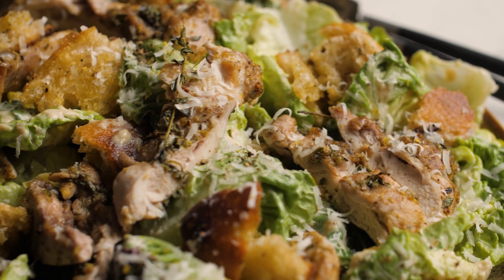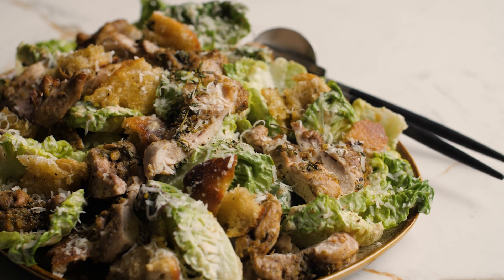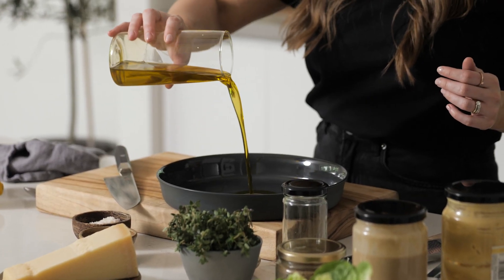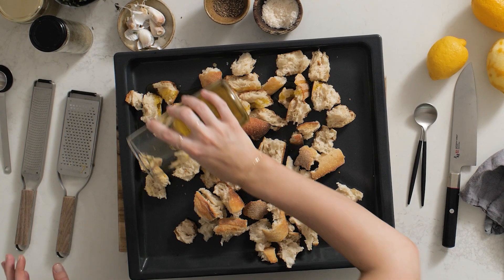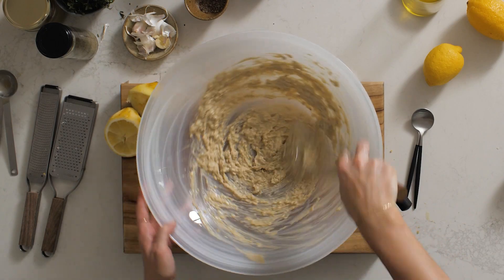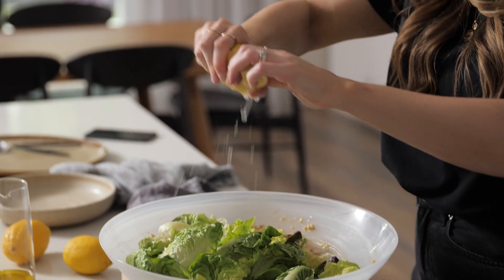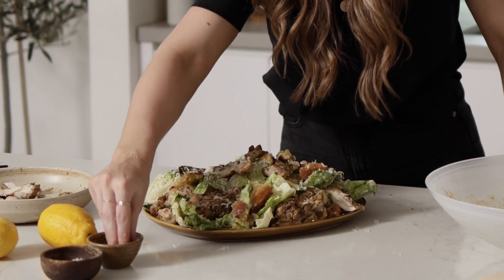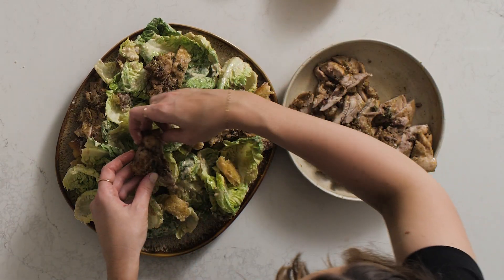Gather & Feast | Spiced Chicken Tahini Caesar Salad with Olive Oil Toasted Sourdough Pieces